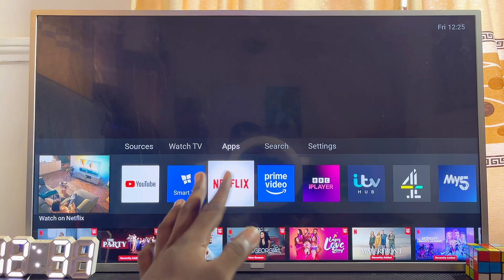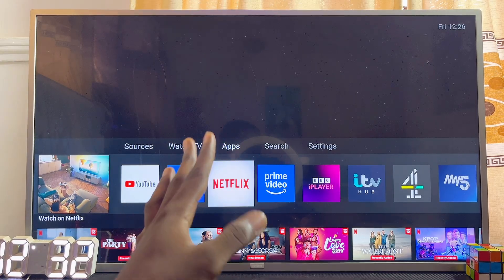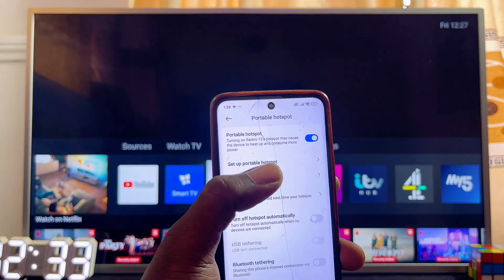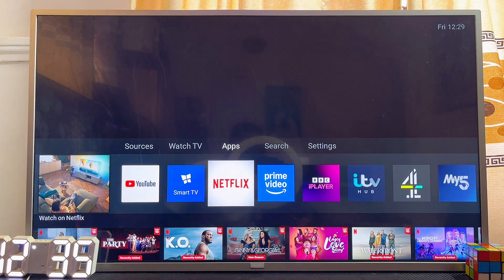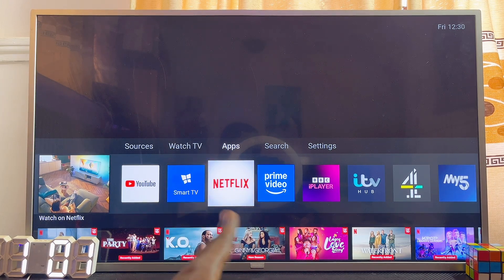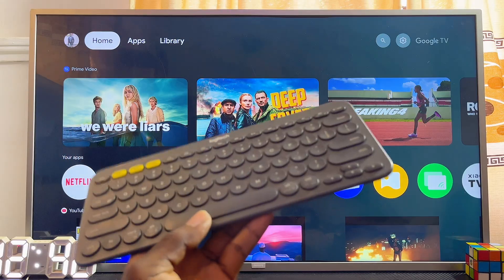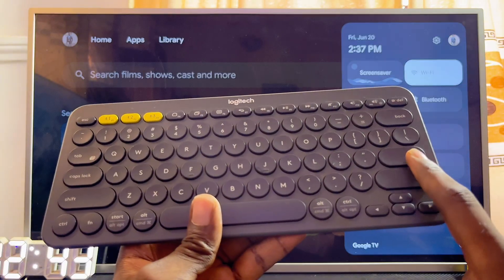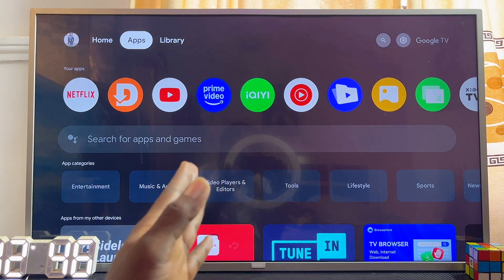How to Connect Philips TV to WiFi without Remote | 3 Ways to Connect to Internet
In this video, I’ll show you three simple and effective methods to connect your Philips TV to WiFi without using the remote control. Whether you’re using a Philips Android TV, Philips Google TV, or an older Philips Smart TV model, this tutorial will help you get your TV online without the physical remote. First, I’ll teach you a trick where you change your WiFi name and password to match the last connected network—this makes your Philips TV connect automatically. Next, I’ll show you how to connect a USB keyboard to the Philips TV and use it to navigate and connect to WiFi manually. Lastly, I’ll demonstrate how to use a wired router or Ethernet connection as an alternative way to access the internet on your Philips TV without a remote. If your Philips Smart TV remote is lost, not working, or you just need a quick workaround, this guide will get you connected step by step.